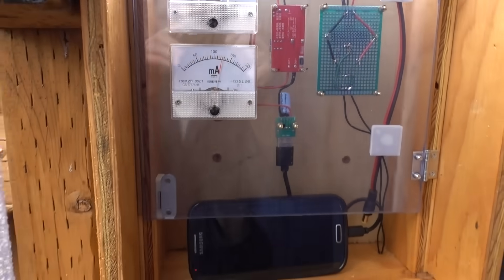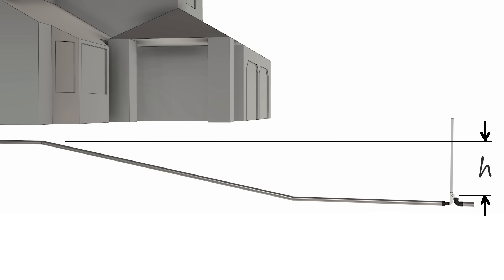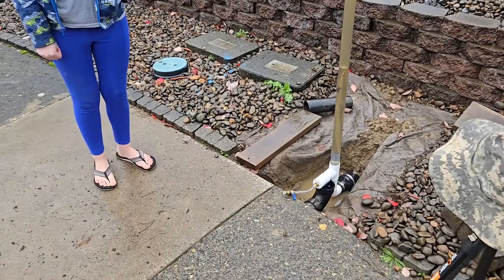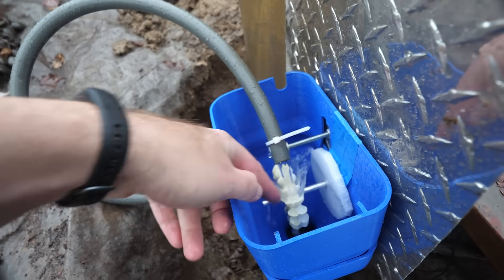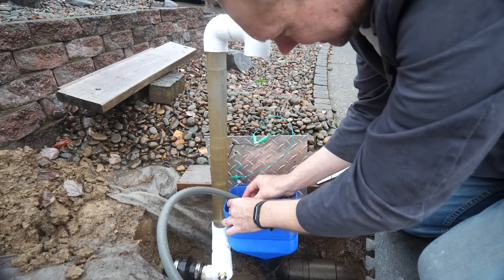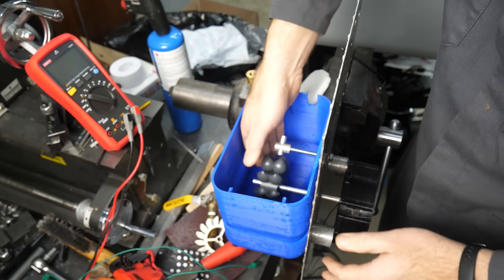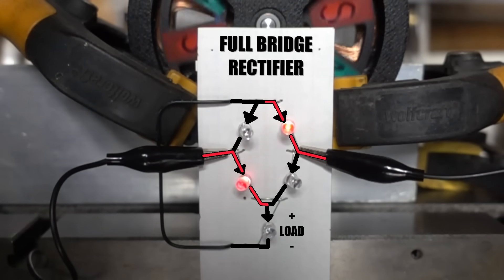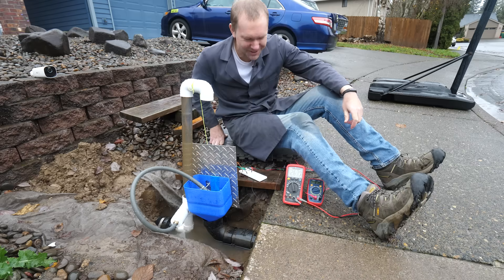Curb Rain Power!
Detailed Behind the Scenes Video on BUILD2: Sry didn't make one this time.